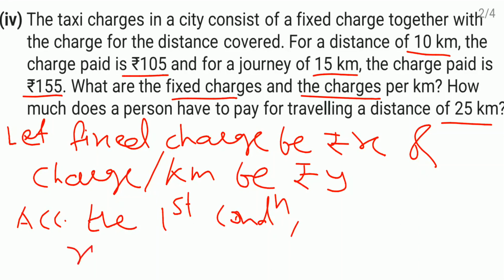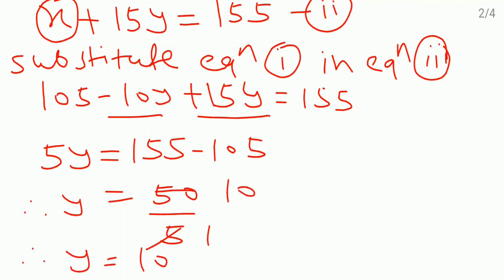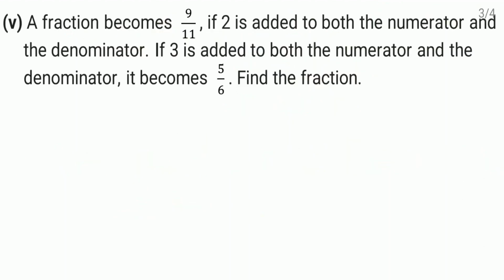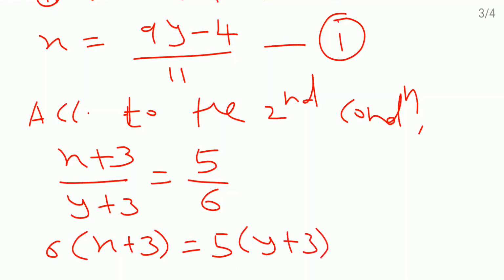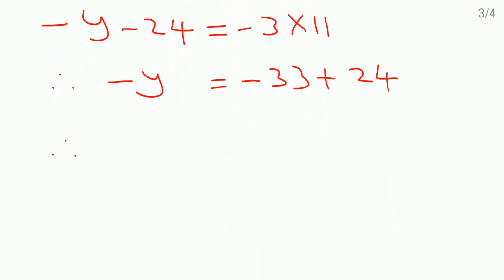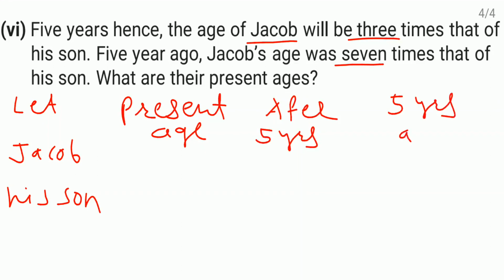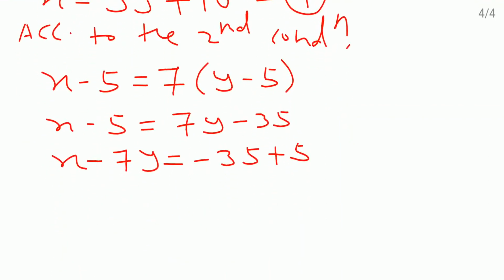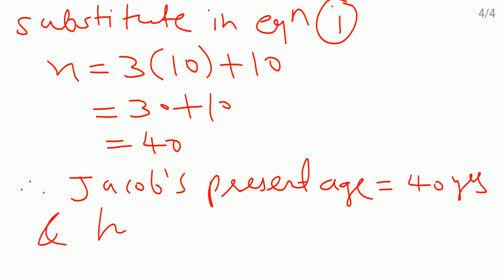Pair Of Linear Equations In Two Variables -Exercise 3.3 Question Number 3 (iv, v, vi) | NCERT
In this video, I explained "Pair Of Linear Equations In Two Variables - Exercise 3.3 Question Number 3 (iv, v, vi) | NCERT". This comes under lesson  " Pair Of Linear Equations In Two Variables. " It is helpful for you and it will strengthen your concept.